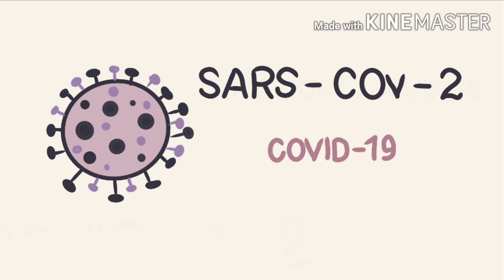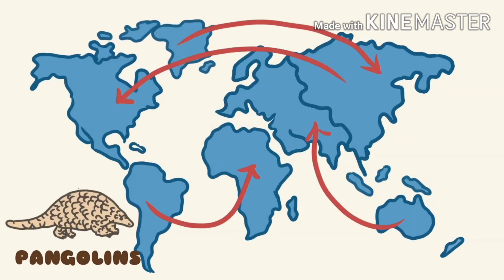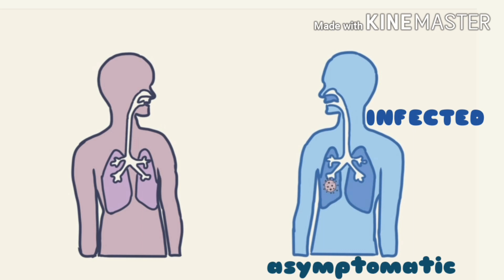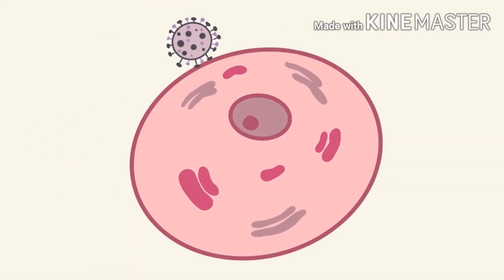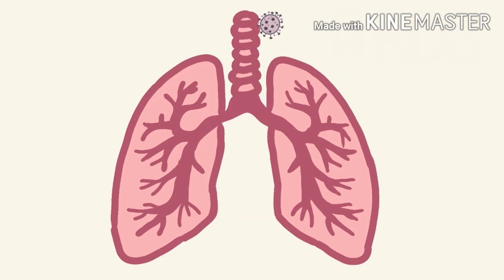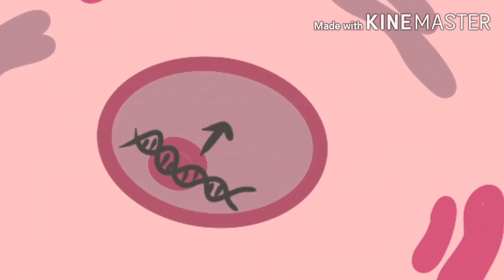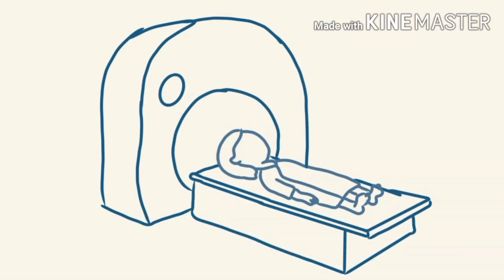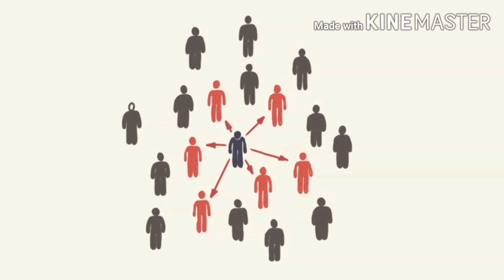The Novel Coronavirus of 2019 /[COVID 19 explained]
The Novel Corona Virus of 2019 causing the ongoing pandemic is named by WHO The world health organization as the SARS-COV -2 Severe Acute Respiratory Syndrome Corona Virus 2.  The SARS-Cov-2 has a structure similar to the Sars- Cov Virus which caused an outbreak of severe Acute Respiratory Syndrome in 2002 to 2003. In this video you will get to know how this virus enters the human cells and how it affects our lungs. SARS-Cov-2 is thought to have cross specie jump where the get transfered from one specie into another.. SARS-Cov-2 is positive sense single stranded RNA Virus meaning sars-cov2 Genome consist of single stranded RNA and that RNA can directly act as mRNA. Since no vaccines or specific antiviral treatment are available for the SARS-COV 2 so the treatment is done on supportive care providing fluid, oxygen and ventilator support for patients having severe breathing problems.
# ALERT NOT ANXIOUS

0:00 INTRO to corona virus
1:11 Spread of Corona virus
1:37 incubation period of Corona virus
1:54 complication of COVID-19
2:03 Structure and entry of corona virus in human cell
2:28 Membrane proteins of Corona virus
3:23 Diagnosis of COVID-19